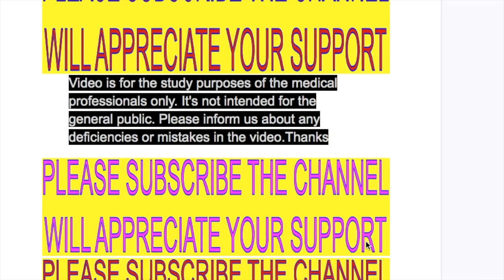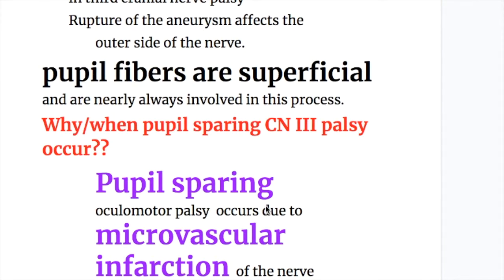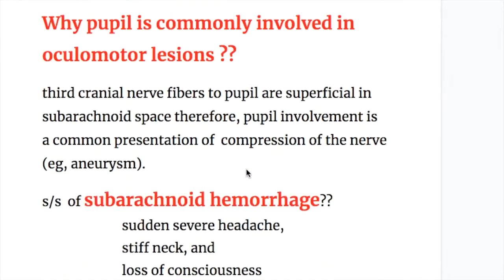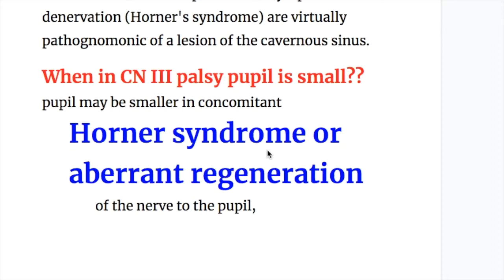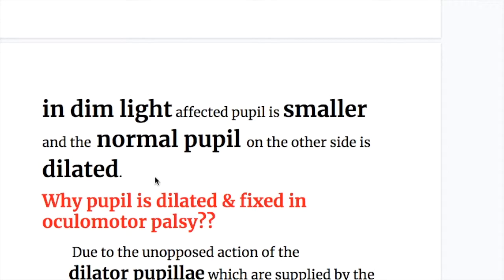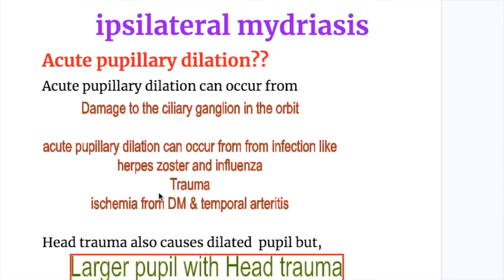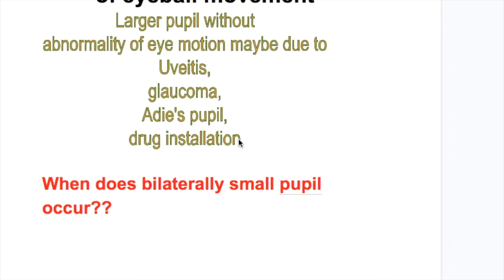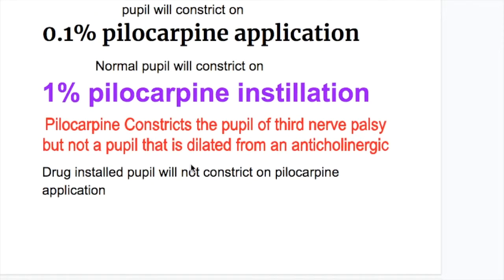pupil Pupil in oculomotor palsy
b Pupil in oculomotor palsy